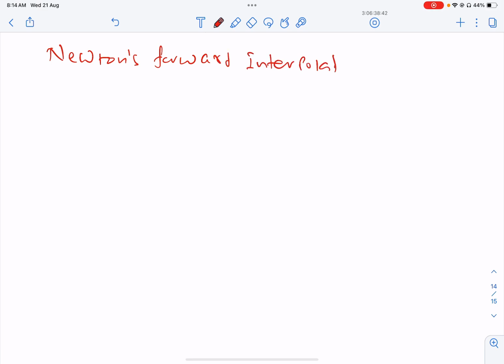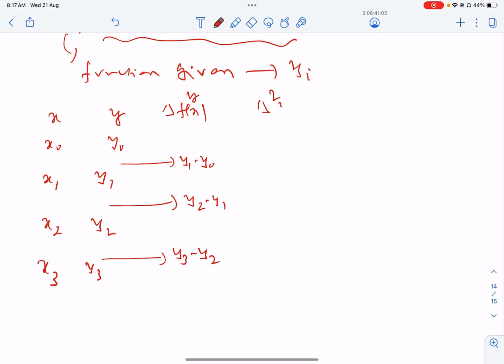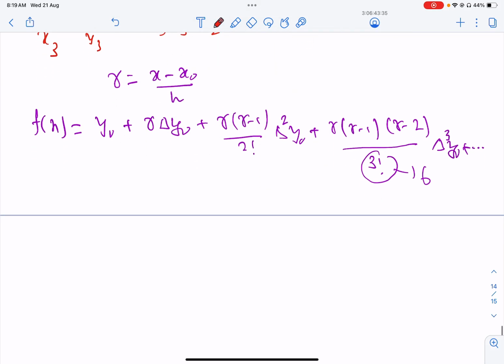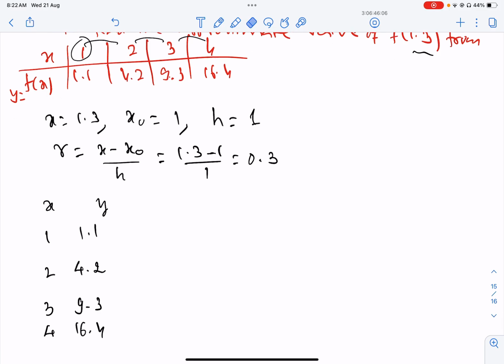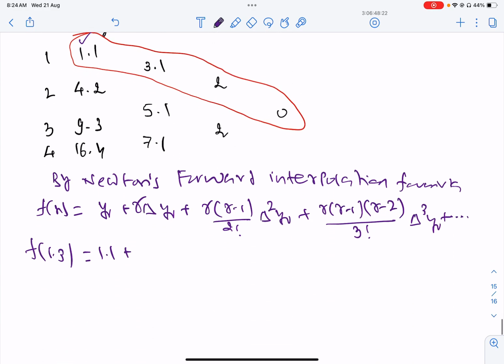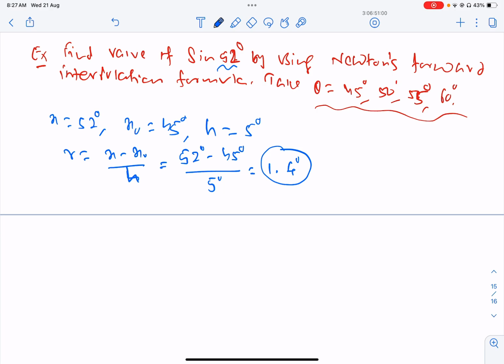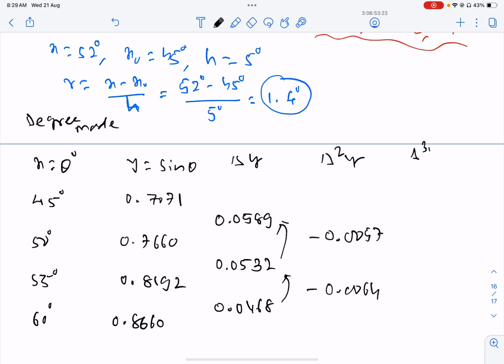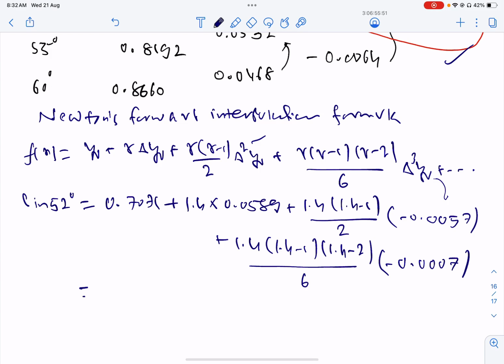Newton Forward Interpolation Ex 1-2